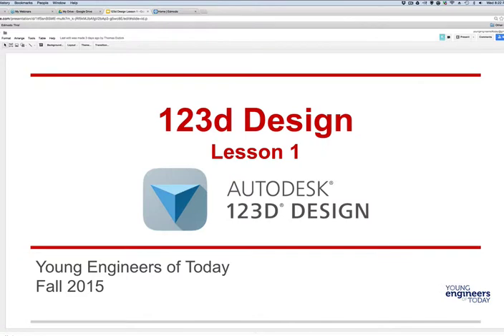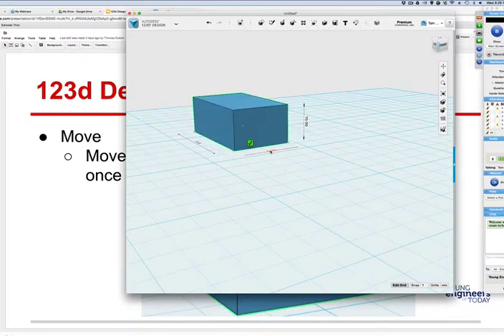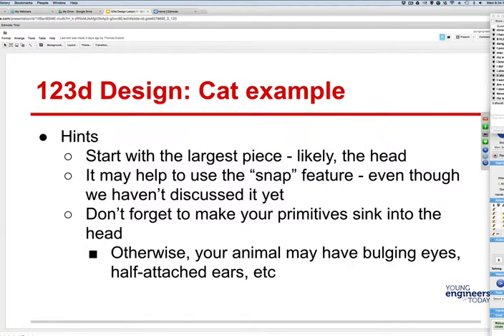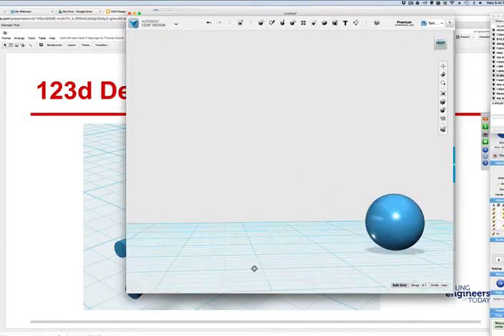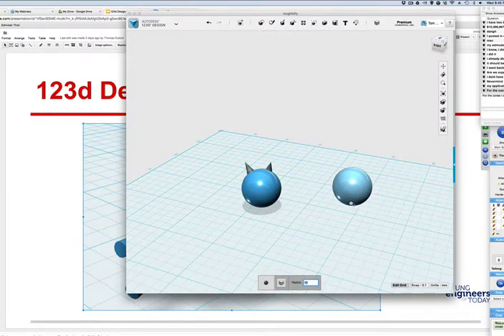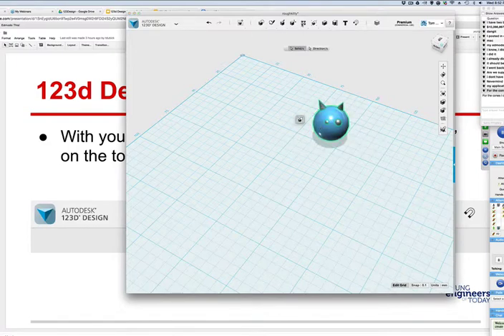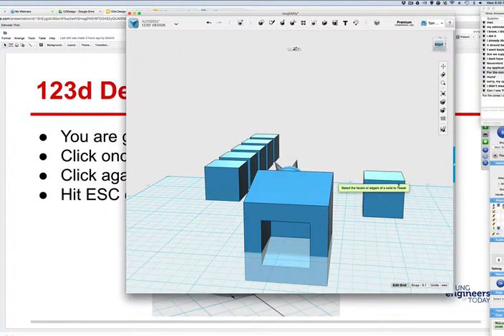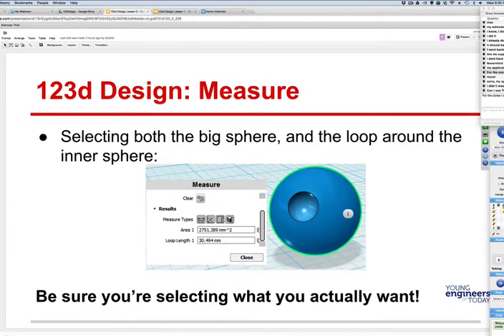YEO TWebinar Iowa Wed Sept23 123 Design Lesson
We continue to explore Design 123